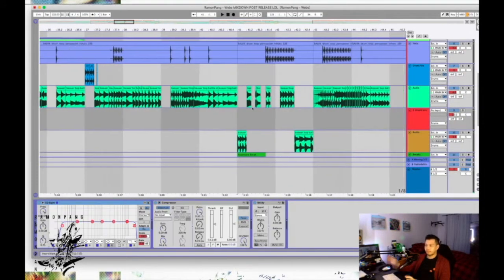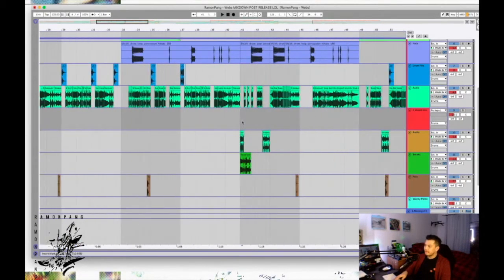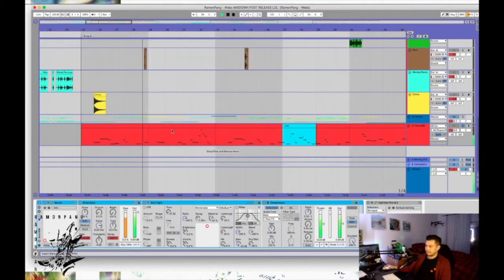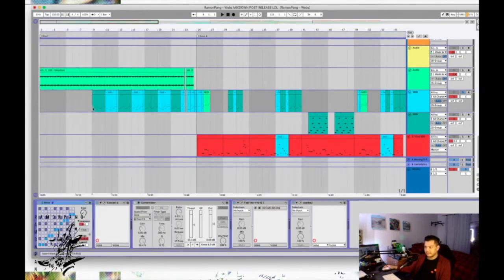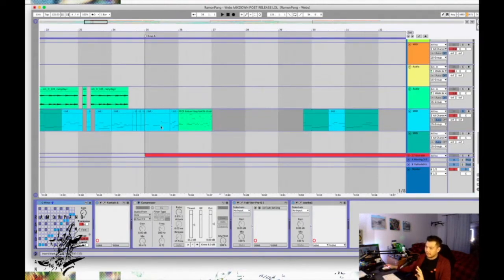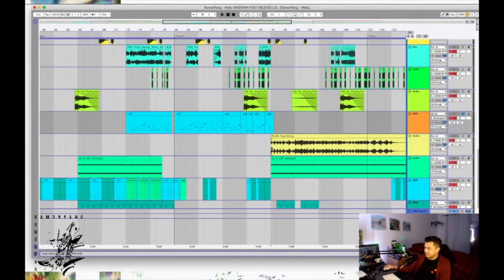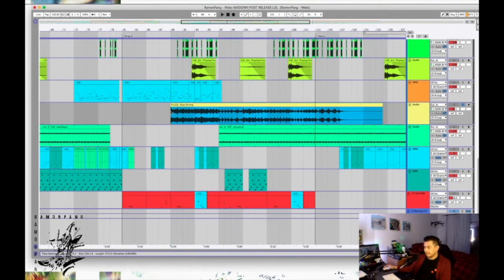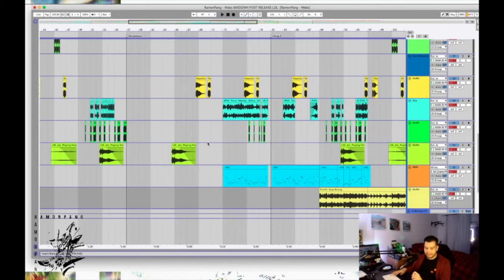IDM + Trap techniques on my song "Webs" (Ableton Breakdown)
I go over the Ableton 10 project file for my song "Webs"!

Again, I highly recommend you check out Baauer's streams and the Discord community because they're the most informative and most fun music streams on the internet!